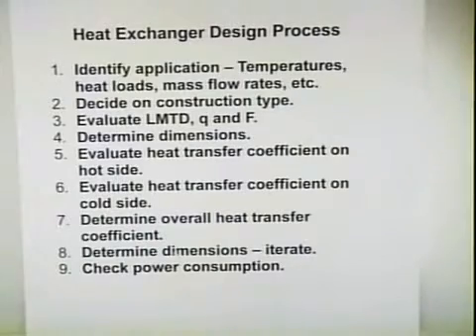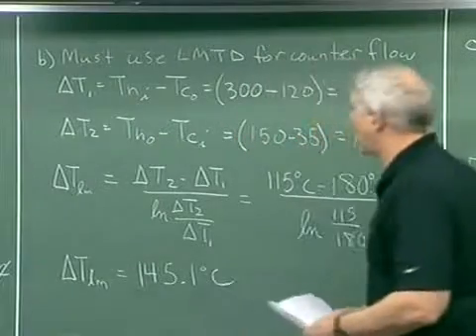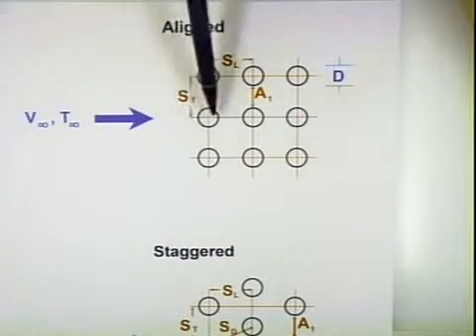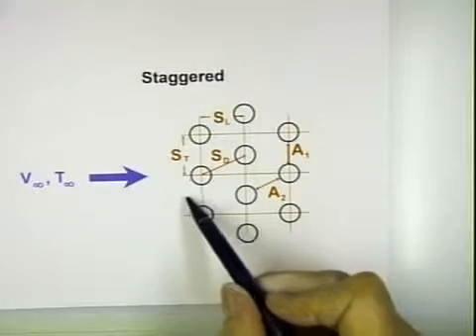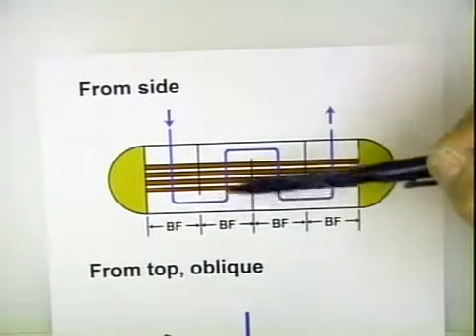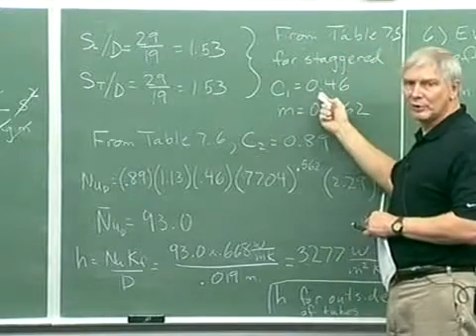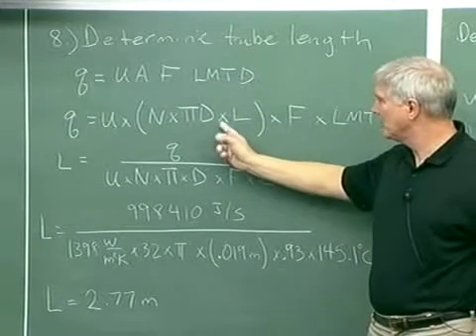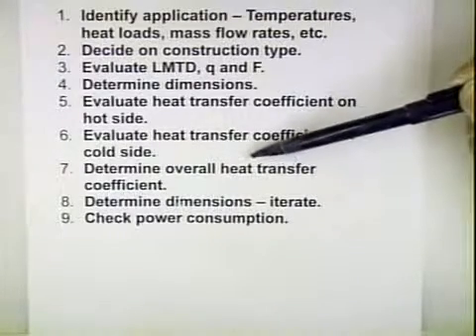DISEÑO DE CAMBIADORES DE CALOR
muestro este video de como diseñar por medio de calculo matematicos